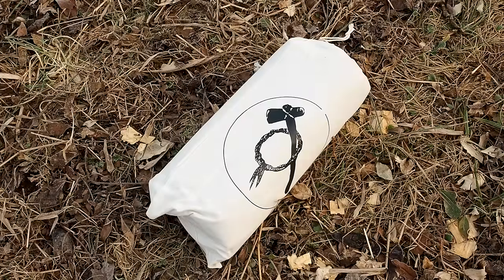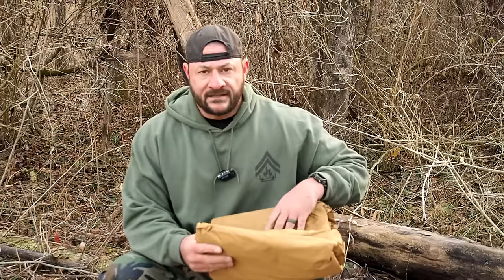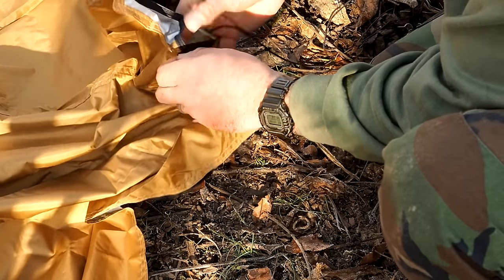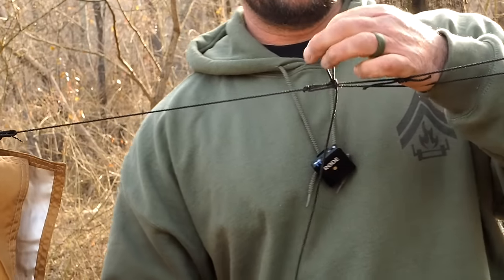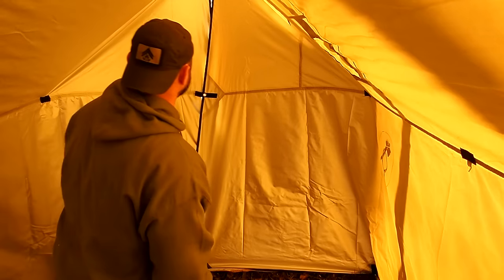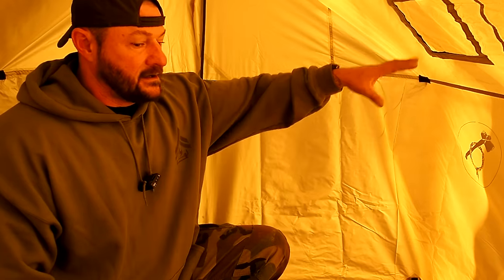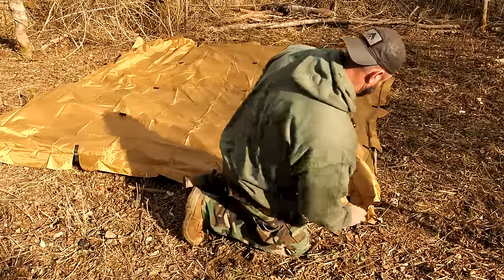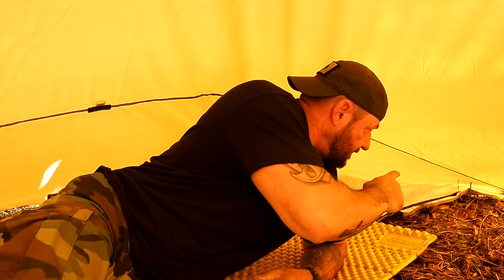Solo Overnight Building a DIY Hot Tarp Tent in The Woods and Hot Stove Breakfast